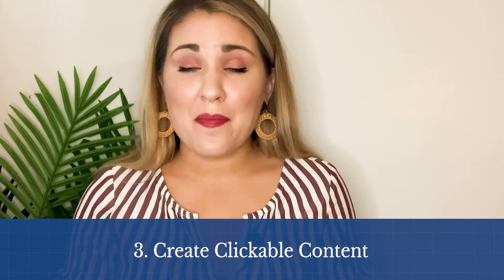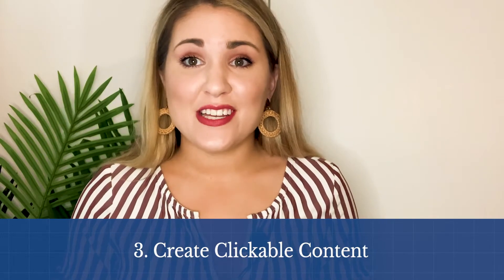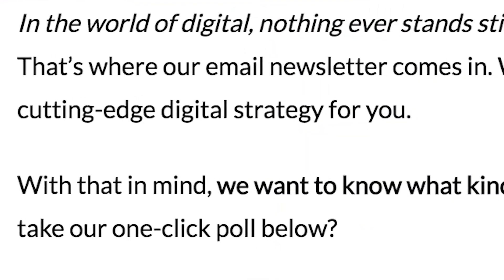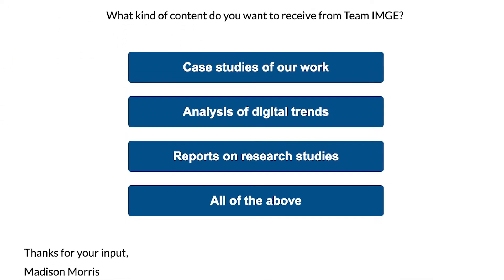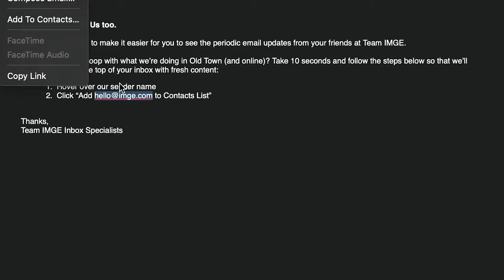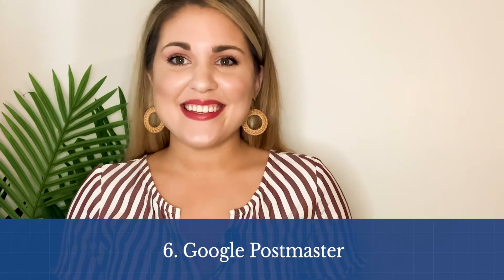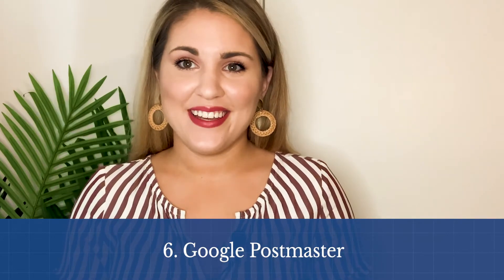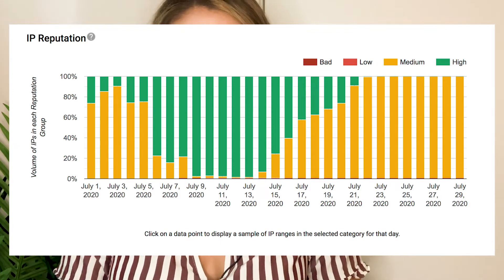7 Easy Steps to Improve Gmail Deliverability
Gmail’s filters are strict. Email marketers can’t afford to miss out on engagement opportunities with what is likely a significant chunk of their audience. If you’re having issues with hitting your user’s inbox, you need a game plan with specific solutions. In this episode of PerMyLast Email, we describe the 7 easy steps you can take to improve Gmail deliverability.

Want to dig deeper? Check out this post in the IMGE Journal